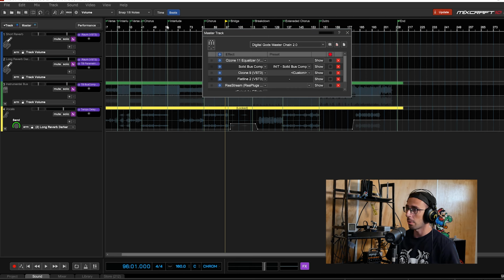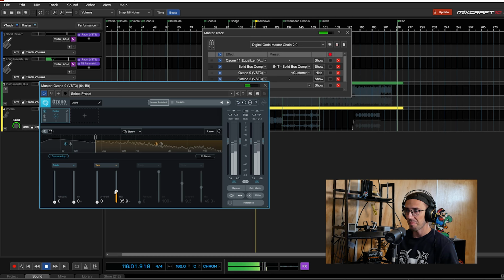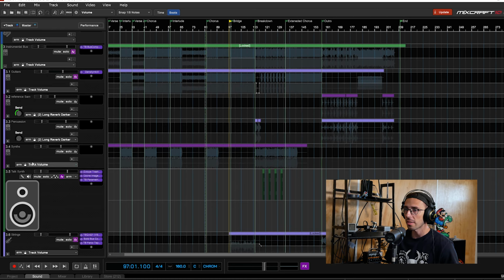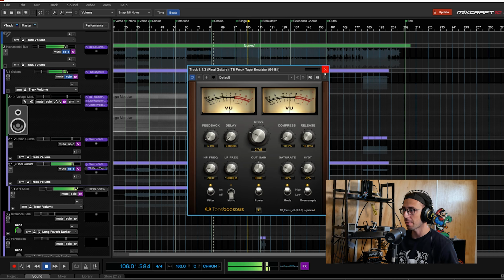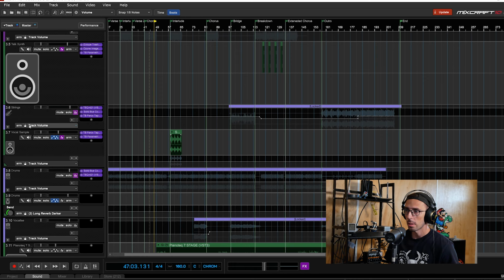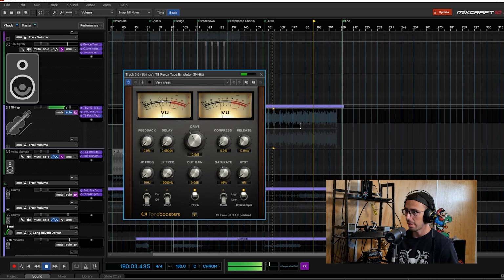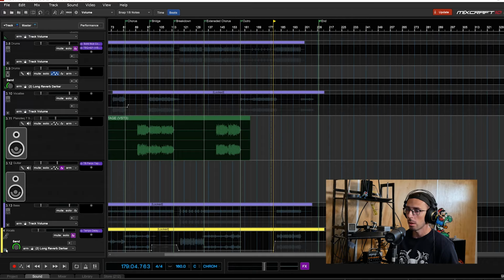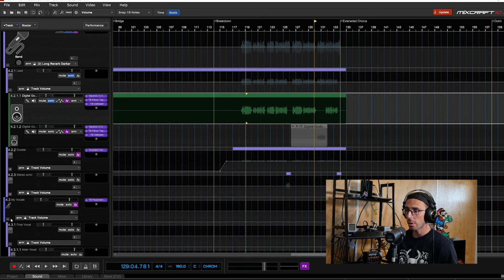How To Make Your Mixes Sound Better Using Saturation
Chapters:
0:00 Intro
0:48 Mastering
2:39 Guitars
3:58 Strings
5:31 Scream Vocals
6:18 Final Thoughts